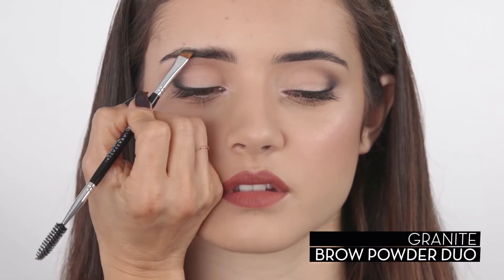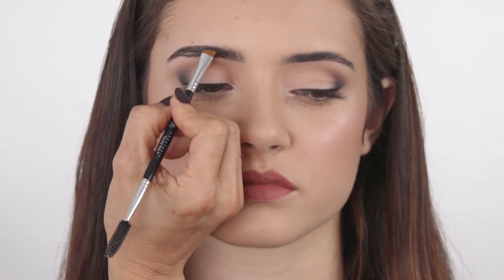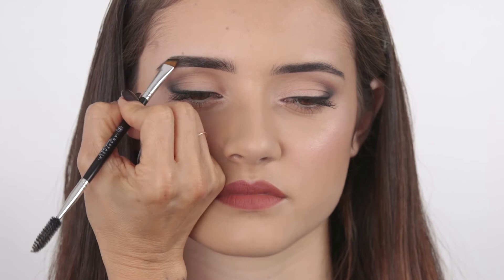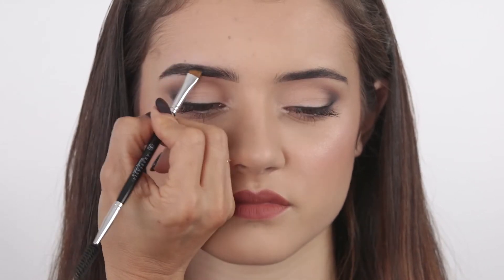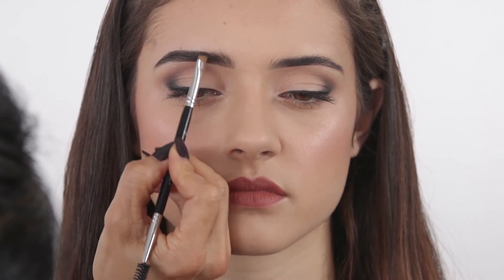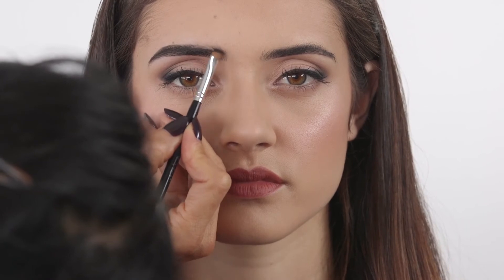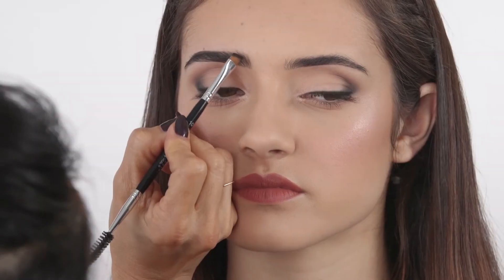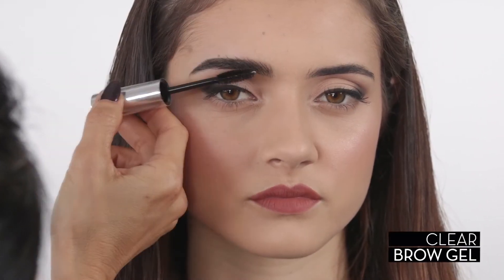How to get Structured Brows with Anastasia Beverly Hills | Ulta Beauty